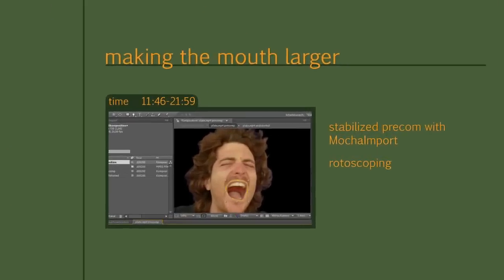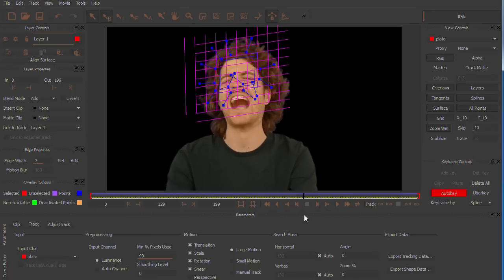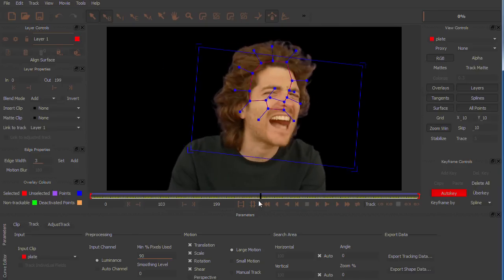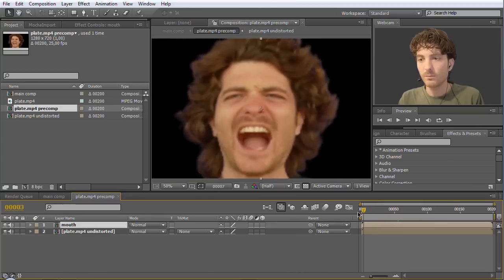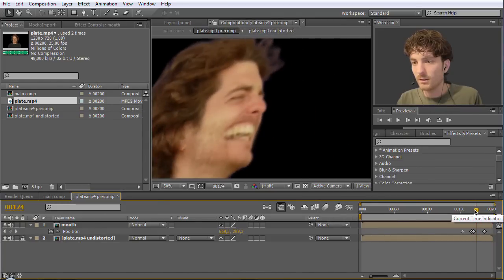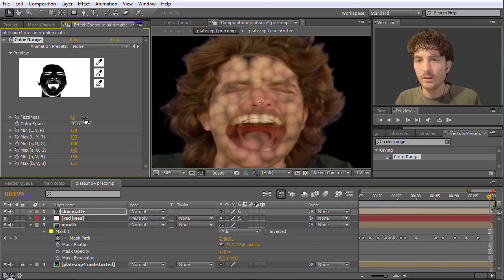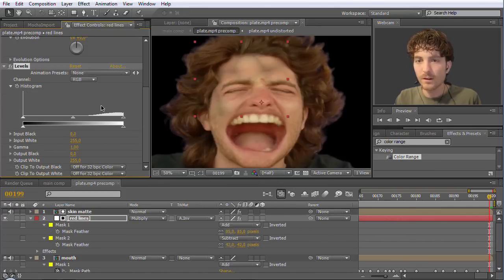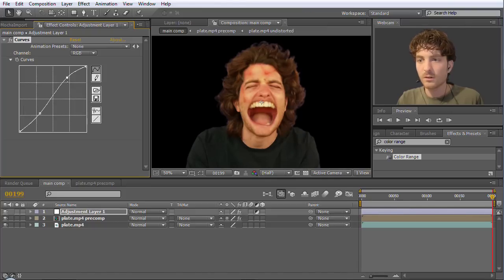After Effects Tutorial:Monster Face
This After Effects tutorial for mamoworld.com shows how to create a monster face.